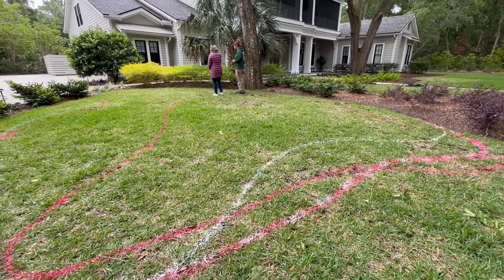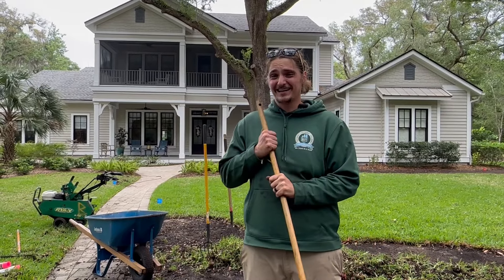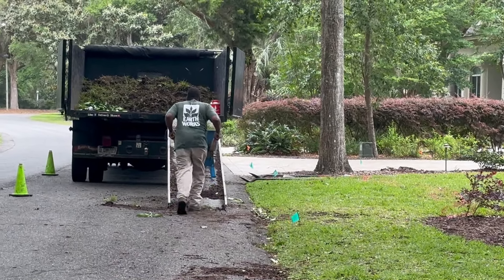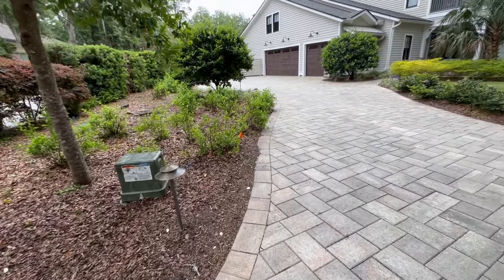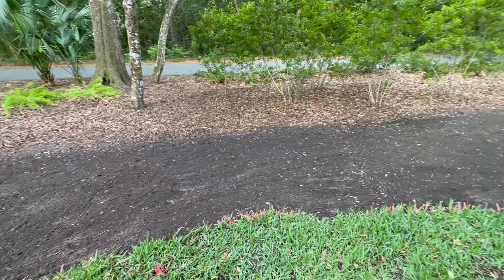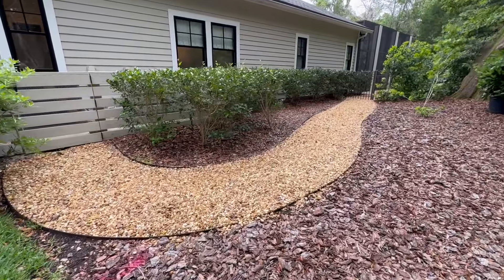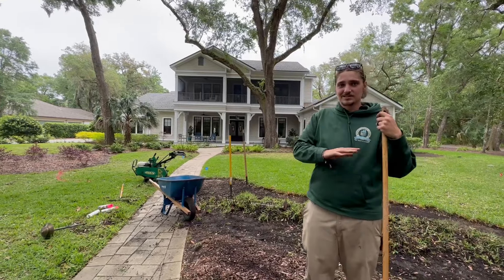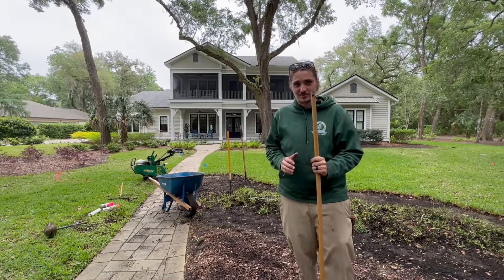Planting Up: Amelia Island Estate Landscape Design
Adam Cooprider, Earth Works Landscaping Foreman provides an overview of the large number of plants that make up the scope of this Amelia Island estate landscape design.